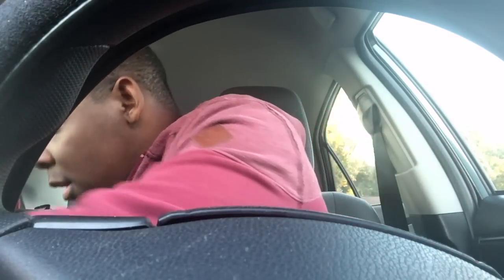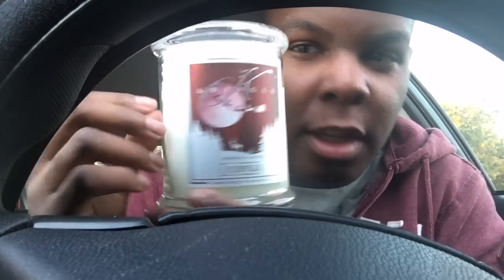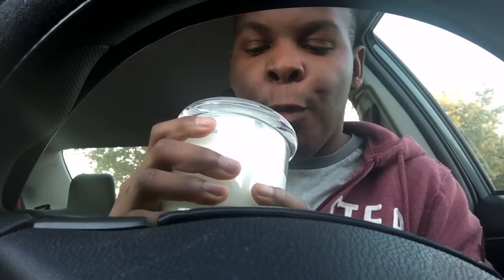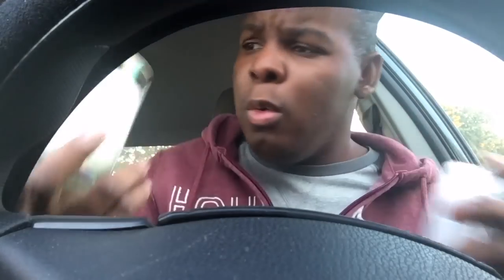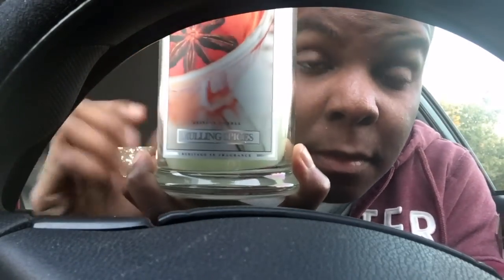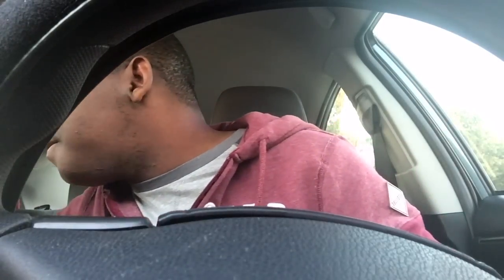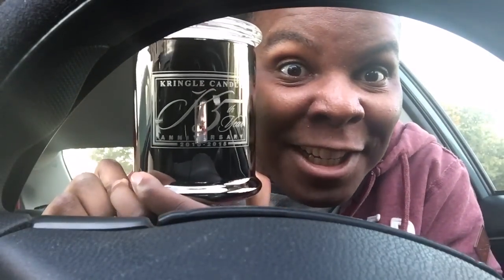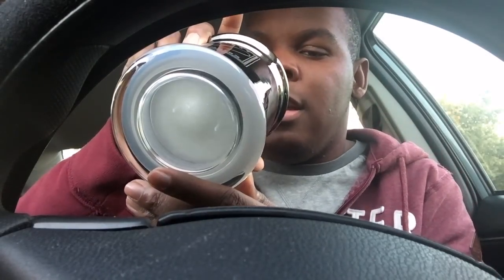Kringle Candle Haul AGAIN!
This is combination haul of two orders! The KringleKraze isn't over yet. There's TWO more hauls coming & a ton more reviews!!